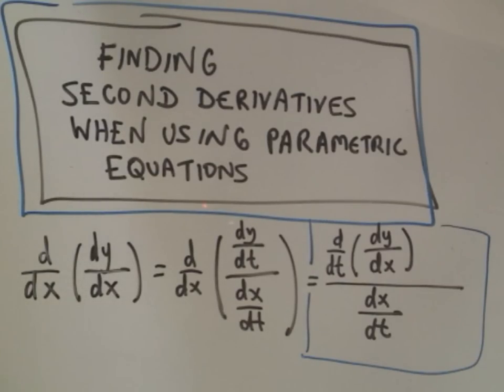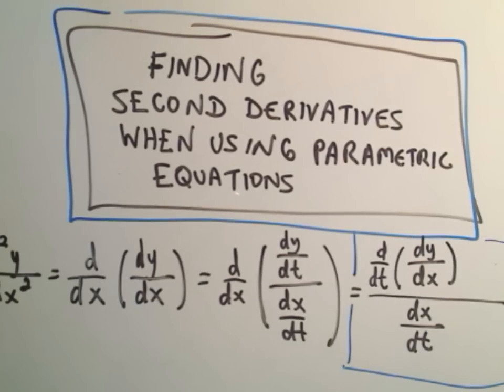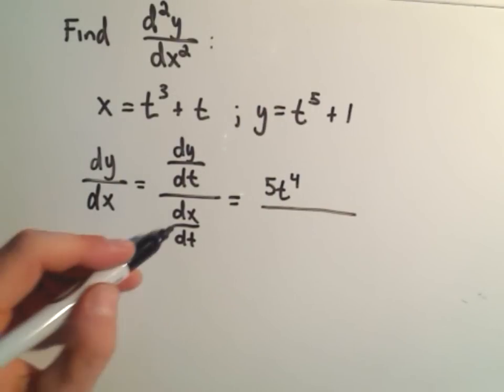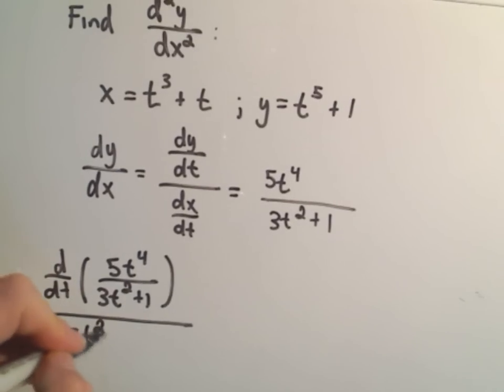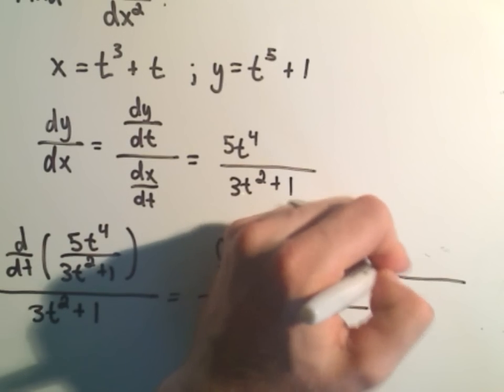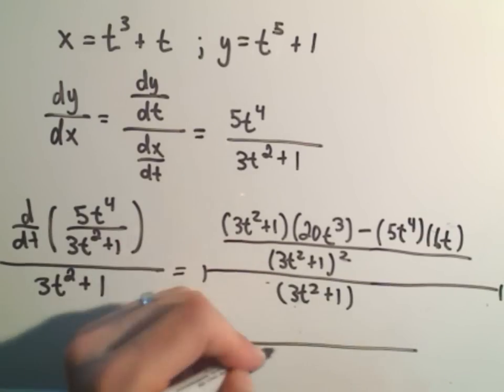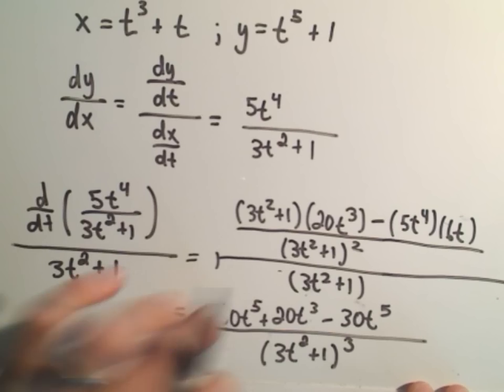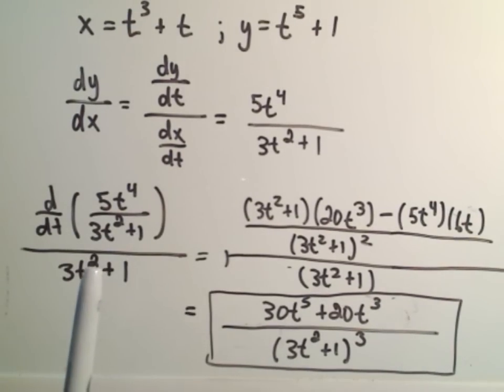Parametric Curves - Finding Second Derivatives